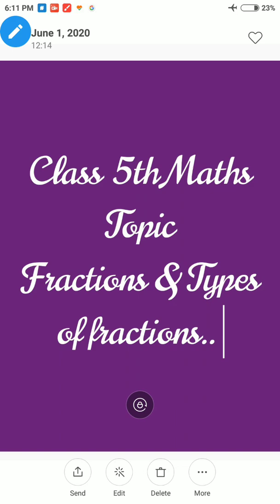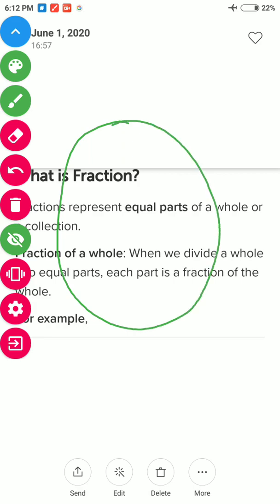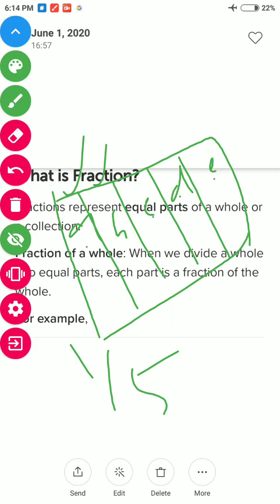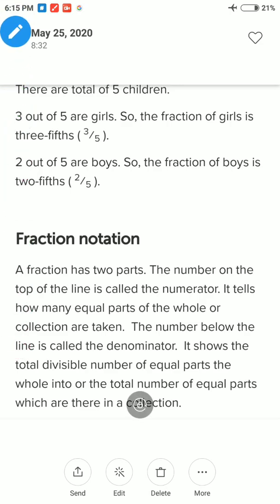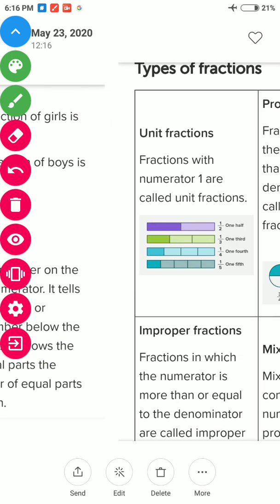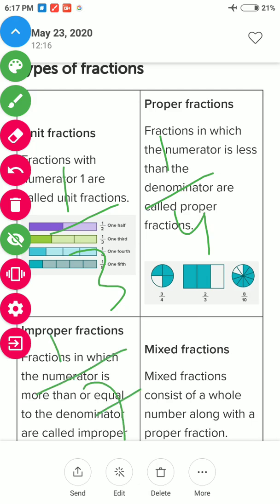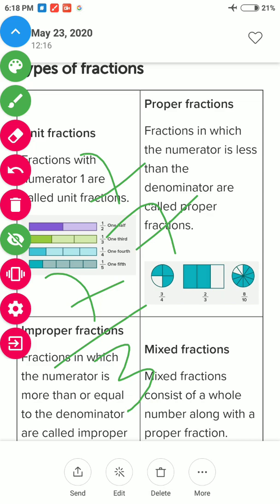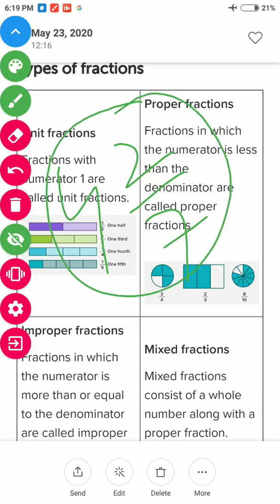Class 5th Maths.. Topic. Fractions.. Lecture no 2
Fractions and its types..